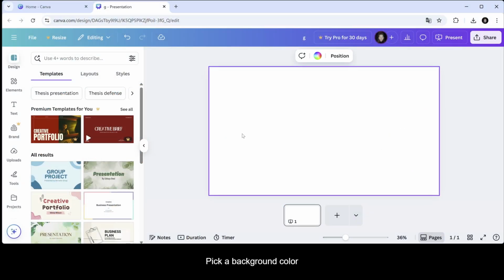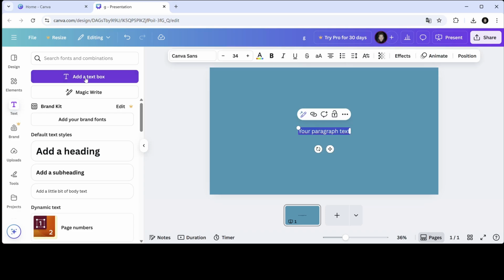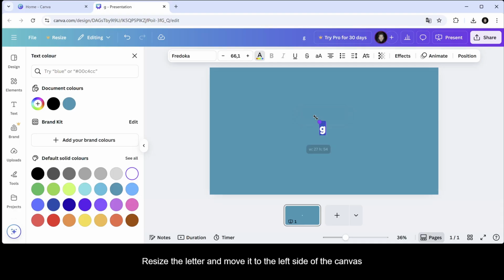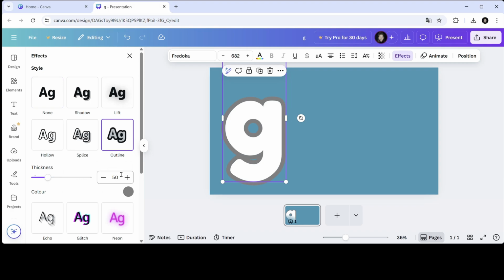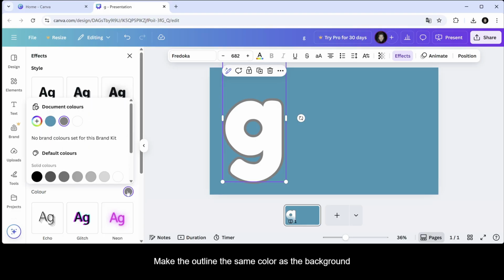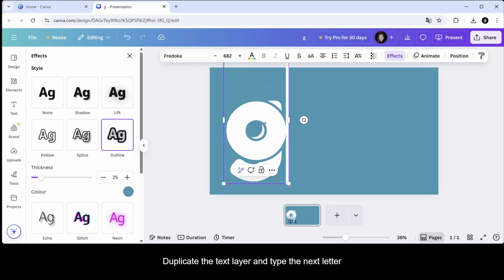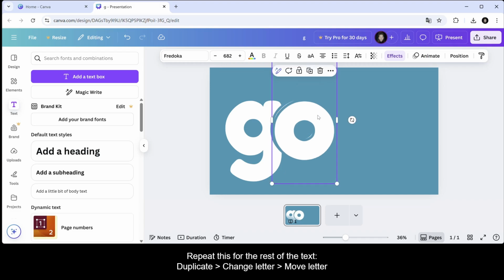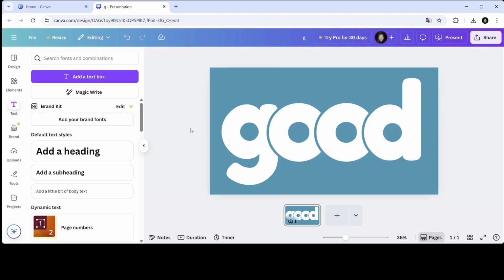Overlapping text with outline | CANVA TUTORIAL - TEXT EFFECT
In this tutorial I will show you how to create overlapping letters with a stroke in Canva (free desktop version).